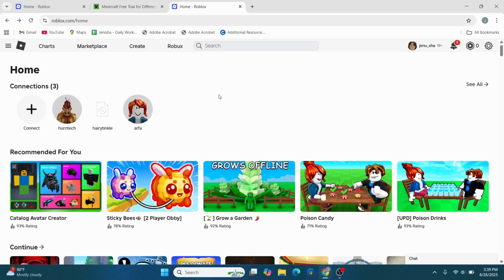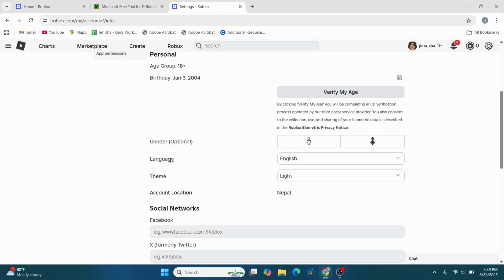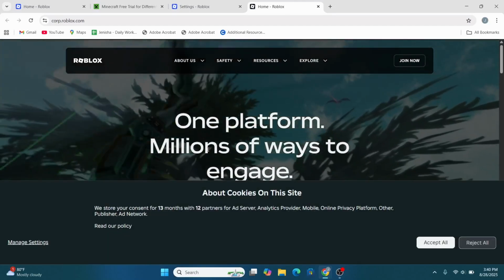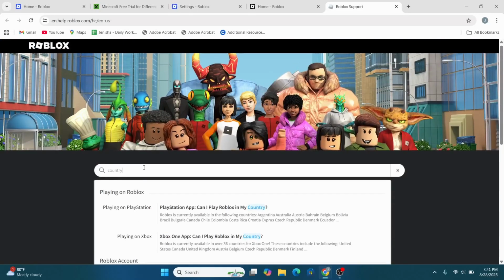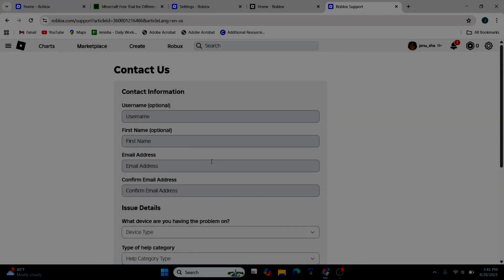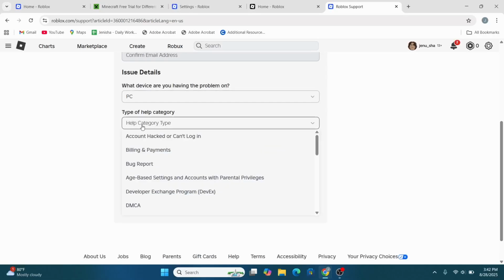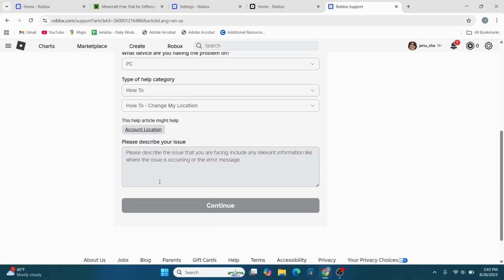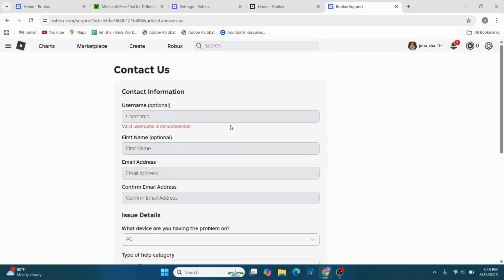How to Change Account Location on Roblox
How to Change Account Location on Roblox (2025)! Want to update your Roblox account location to match your current region? This video will guide you through the steps on how to change account location on Roblox quickly and easily. Whether you're asking, "How do I change my Roblox account location?" or need help updating your settings, this tutorial has you covered. Learn the steps to adjust your Roblox location and ensure your account is set up correctly. Watch now to see how you can change account location on Roblox today!

Timestamps:

00:00 How to Change Account Location on Roblox
00:10 How Do I Change My Roblox Account Location?